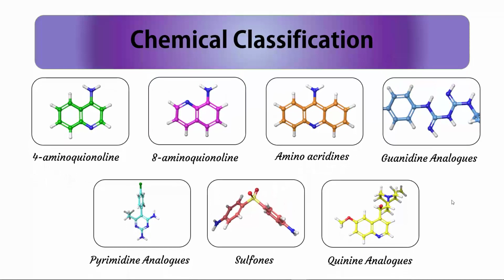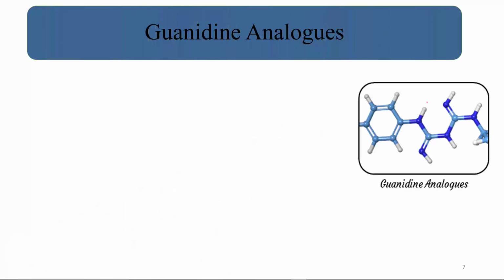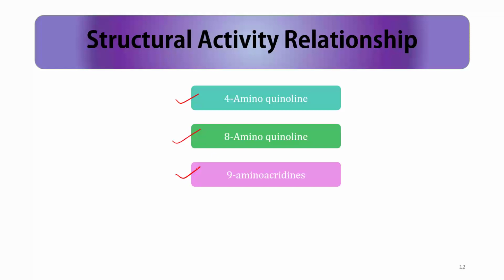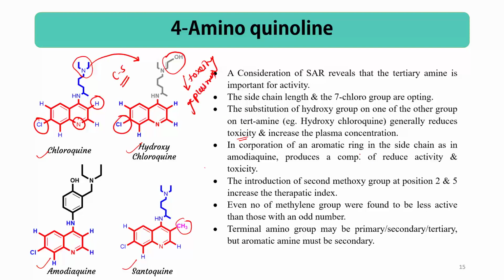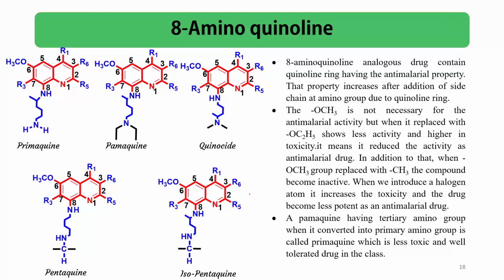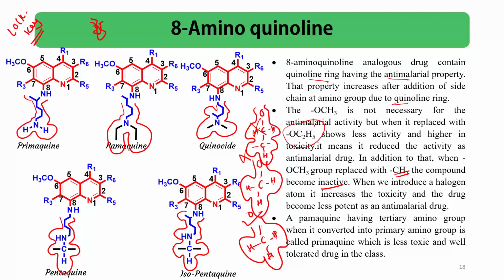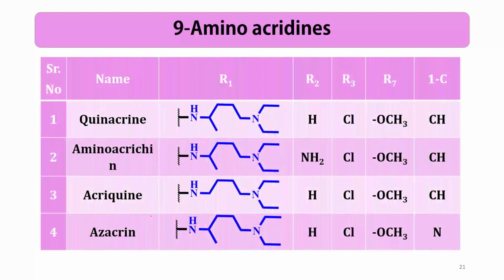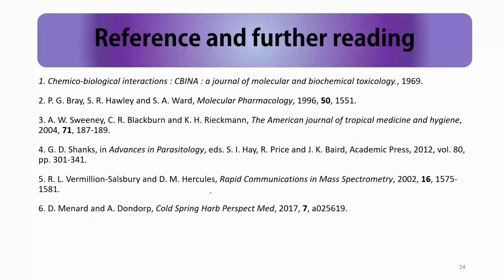Chemical Classification and structure activity relationship (SAR) of Antimalarial Drug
This video has been divided into two main part:
(1)The chemical classification and (2) Structure activity relationship of antimalarial drug.

(1)The chemical classification: in this part of video, there is a brief discussion about the 8 type which as follow: (i) 4-Aminoquinoline; (ii) 8-Aminoquinoline; (iii) Amino acridines ;(iv)Guanidine Analogues ;(v)Pyrimidine Analogues ;(vi) Sulfones ;(vii) Quinine Analogues ;(viii) New Antimalarial Drugs.
(2) Structure activity relationship of antimalarial drug: In this part of video. there is discussion about the SAR of (i) 4-Aminoquinoline; (ii) 8-Aminoquinoline; (iii) 9-Amino acridine and how to increase and decrease the activity of antimalarial drug using slight modification in the chemical structure.

00:00 Intro
00:19 Chemical Classification
07:38 Structure activity relationship (SAR)